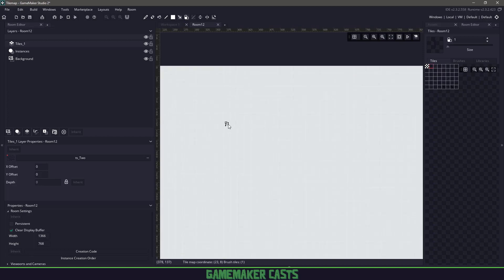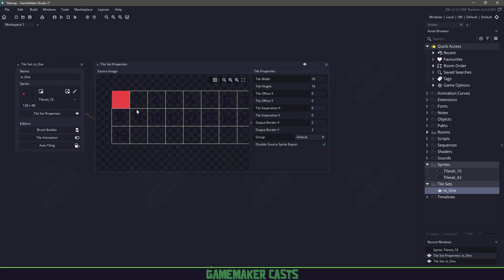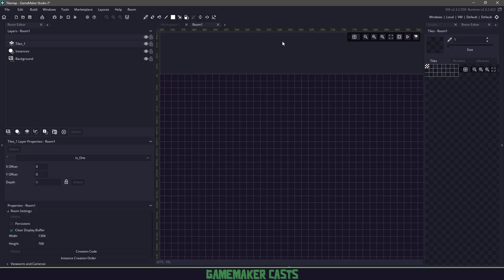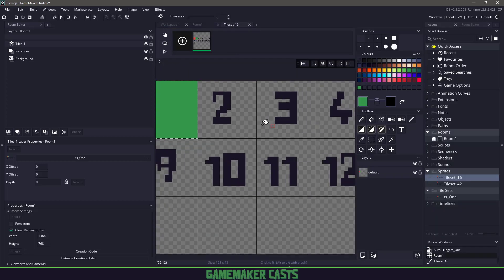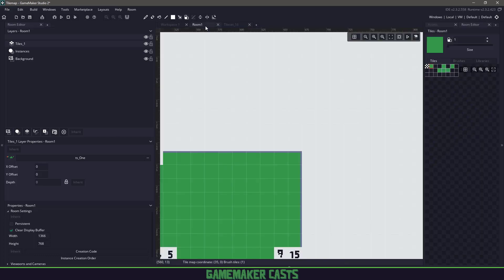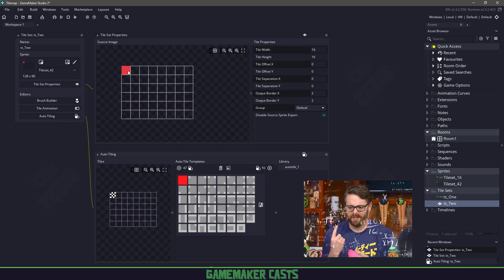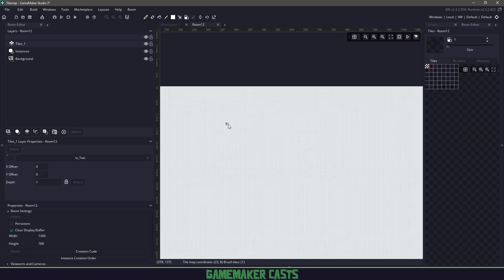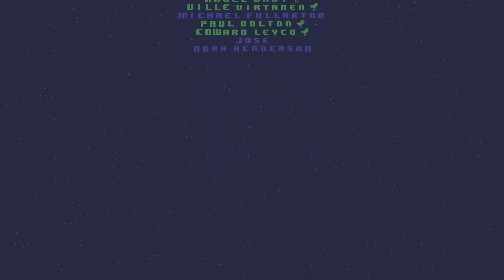Auto tiling in GameMaker Studio 2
I've seen this a lot, and it was always cumbersome to figure out how to do autotiling in GameMaker Studio 2. So let's fix that by taking a deep dive into how we can make the auto tile work.

[ Overview ]
# 00:00 Introduction
# 00:16 Importing Tilesets
# 00:30 Sprite Settings
# 00:40 Tilesets
# 01:50 Room Tilesets
# 02:46 Tileset Editing
# 05:00 Tileset 48
# 07:19 Thank You!